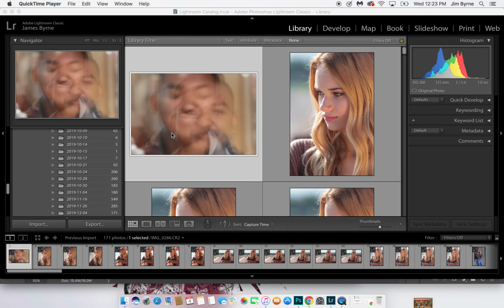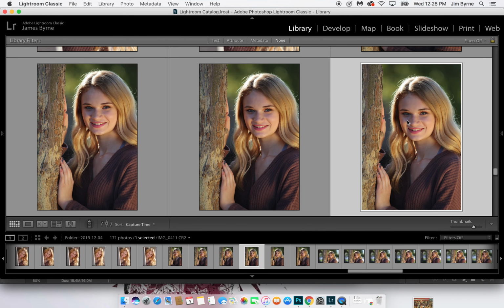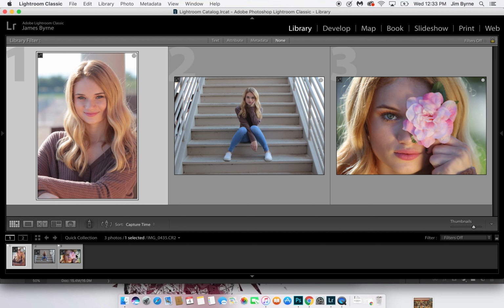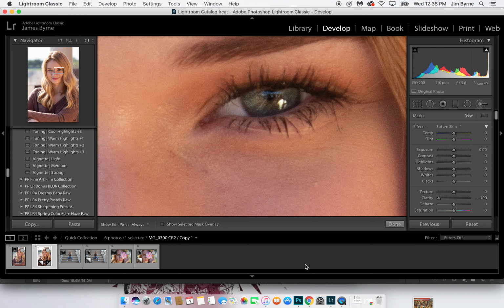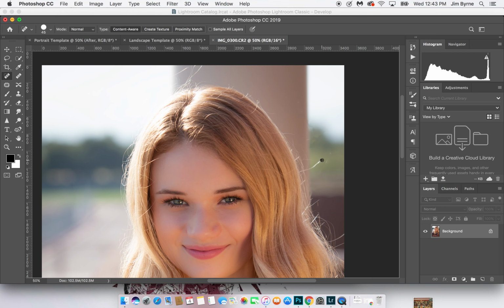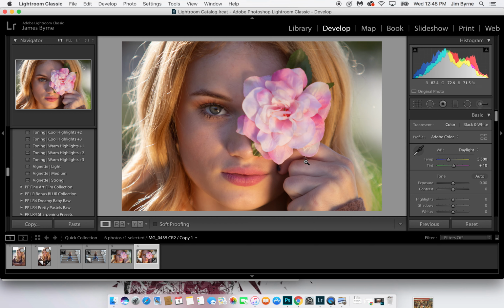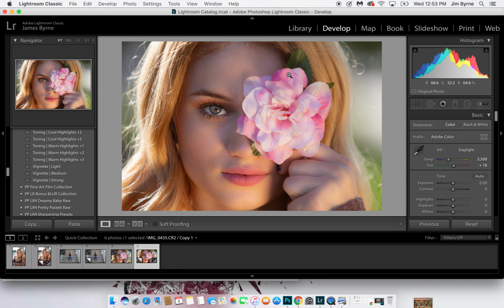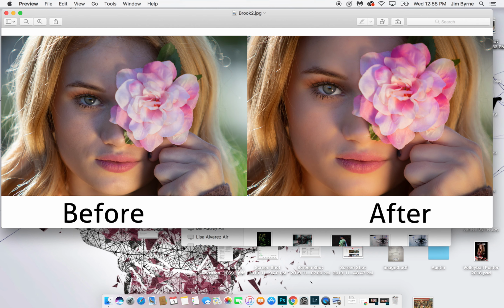Final Project Post Production